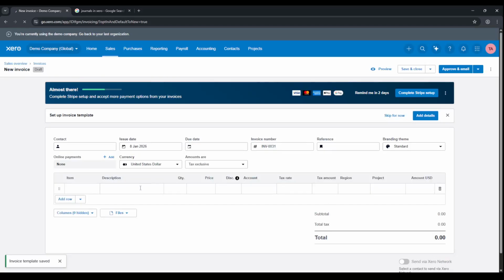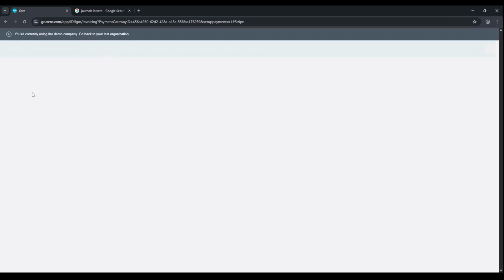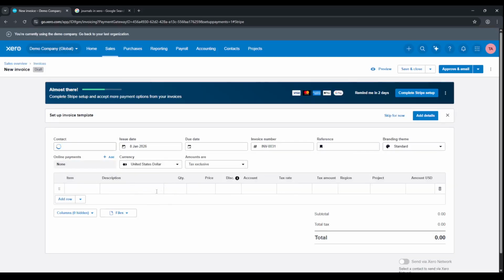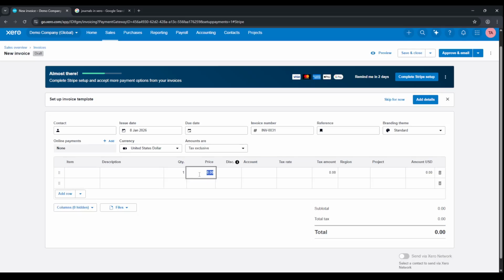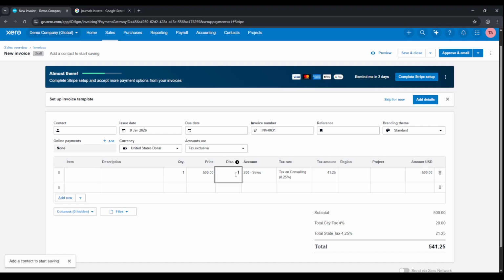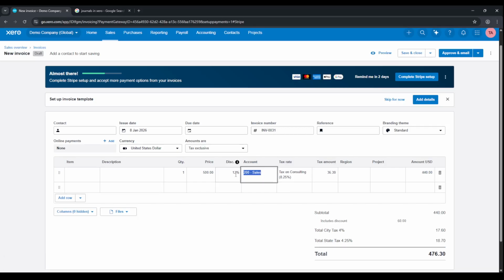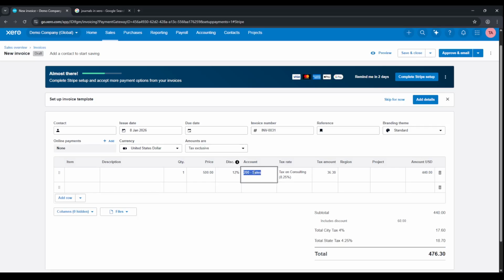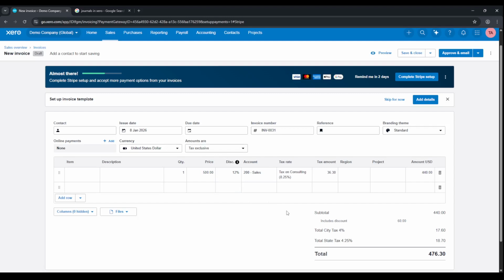How To Show A Discount On A Xero Invoice (Full 2026 Guide)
Do you want to reward a loyal customer or run a promotional offer, but you can't seem to find where to enter the price reduction? In this video, I show you exactly How To Show A Discount On A Xero Invoice.

I will walk you through the most common issue: enabling the "Discount" column in your "Invoice Settings" if it is currently hidden from view. I will show you how to create a new invoice, enter a percentage in the "Disc %" field, and ensure the totals calculate correctly before you send it. I will also clarify that Xero defaults to percentage-based discounts and how to handle the line items if you need to apply a fixed dollar amount instead.